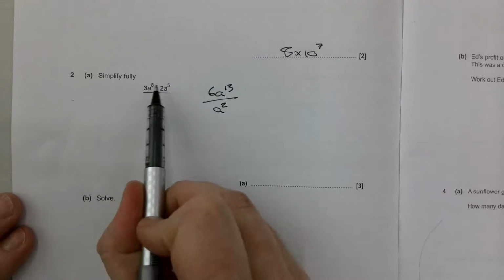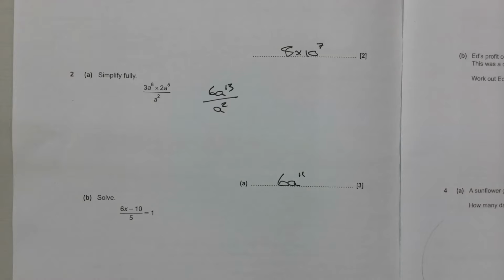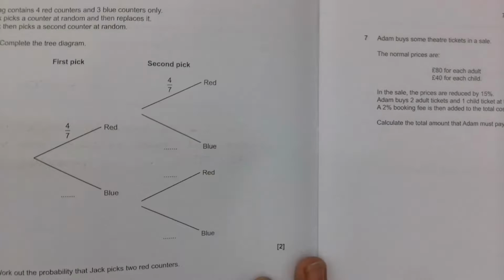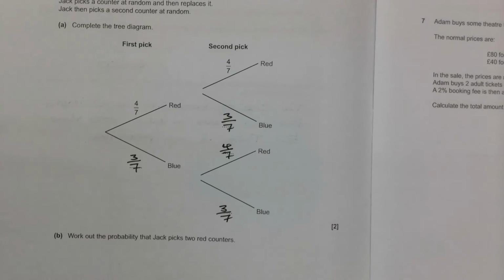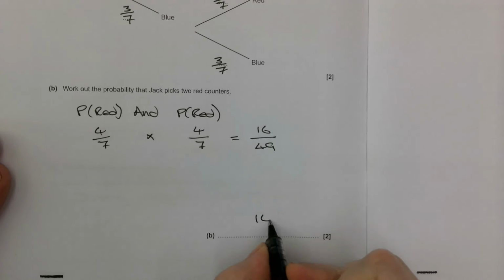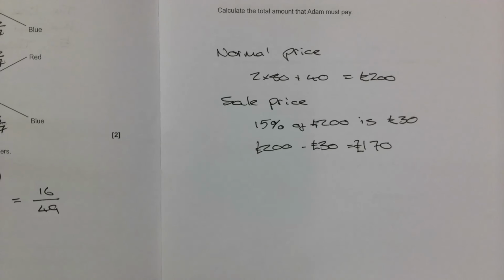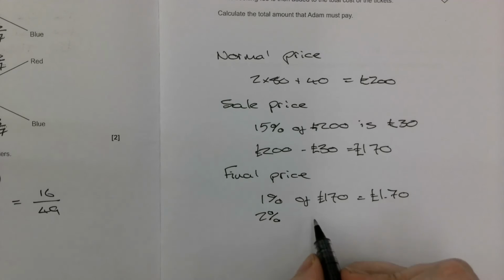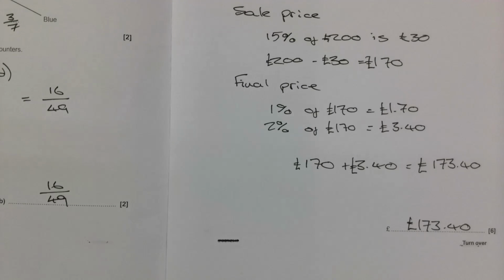Nov Mock 19 Paper 5 Part 1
CNS November Mocks